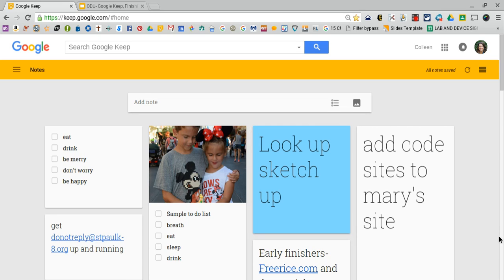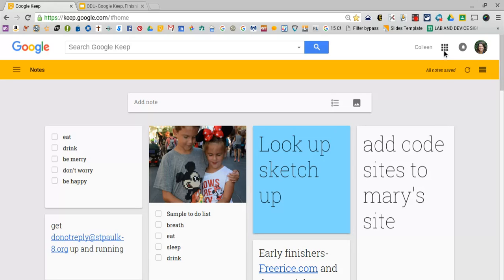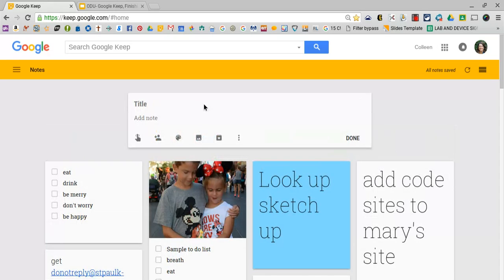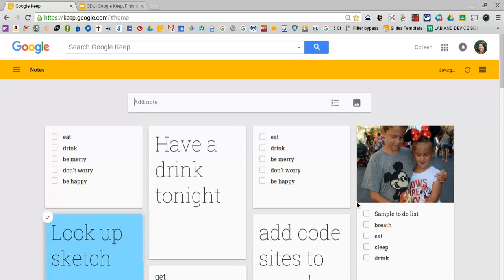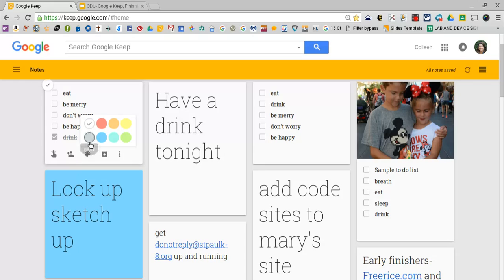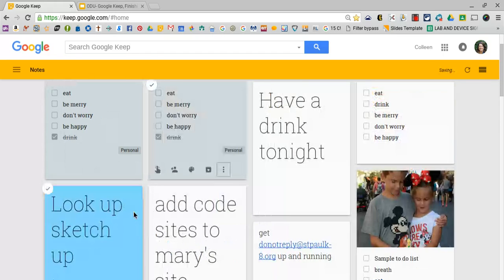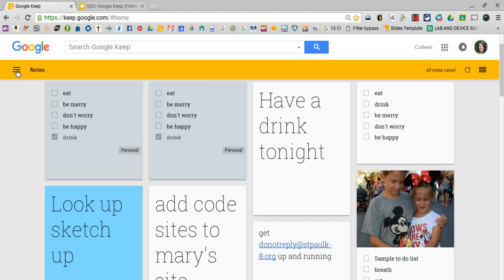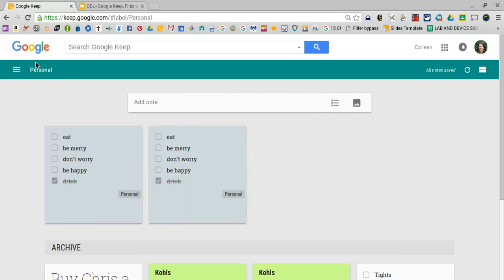Use Google Keep